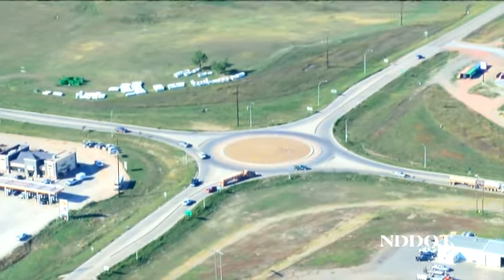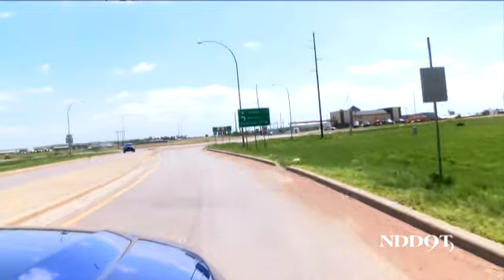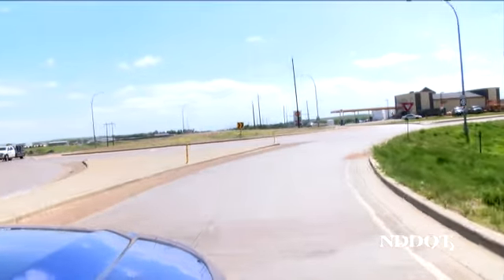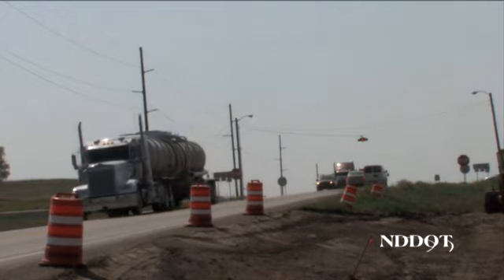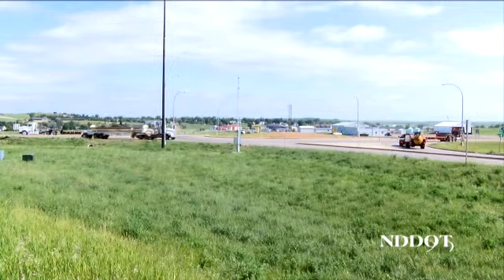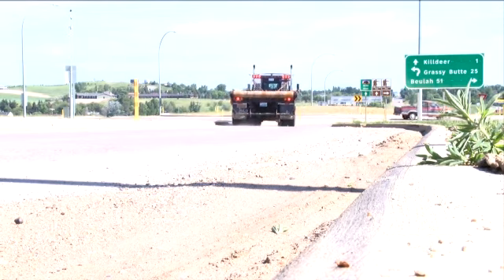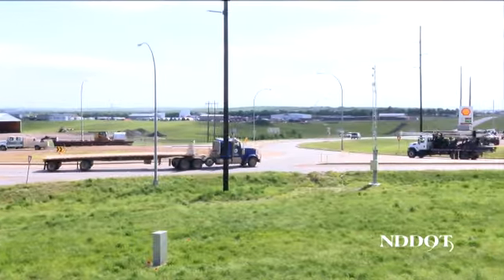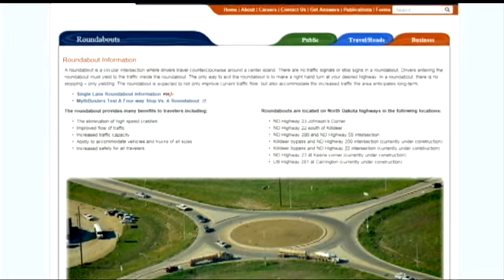NDDOT- How to drive a Roundabout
The North Dakota Department of Transportation (NDDOT) has recently implemented several roundabouts on state highways and wants to make sure drivers know how to navigate through a roundabout. A roundabout is a circular intersection where drivers travel counterclockwise around a center island. There are no traffic signals or stop signs in a roundabout. Drivers entering the roundabout must yield to the traffic inside the roundabout. The only way to exit the roundabout is to make a right hand turn at your desired highway. In a roundabout, there is no stopping – only yielding. The roundabout is expected to not only improve current traffic flow, but also accommodate the increased traffic the area anticipates long-term.